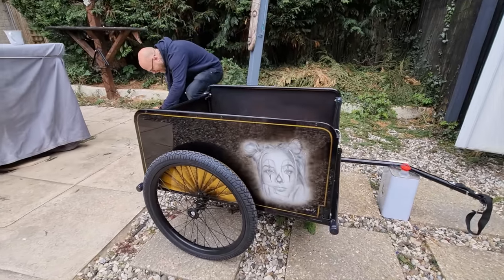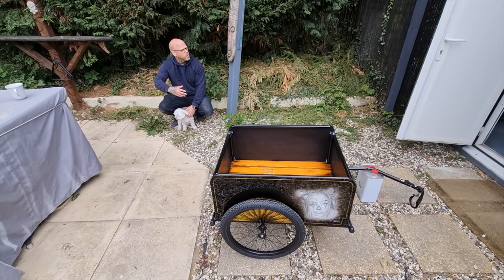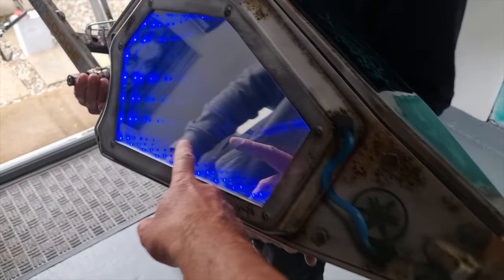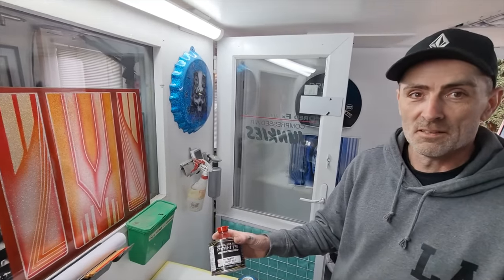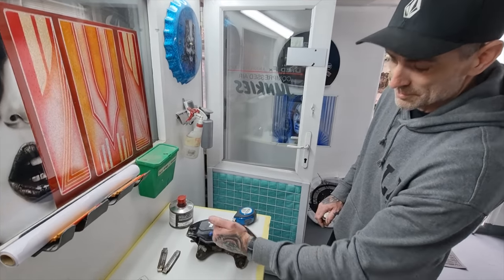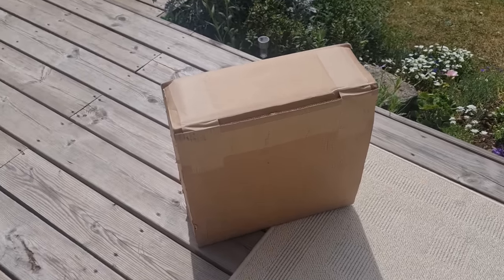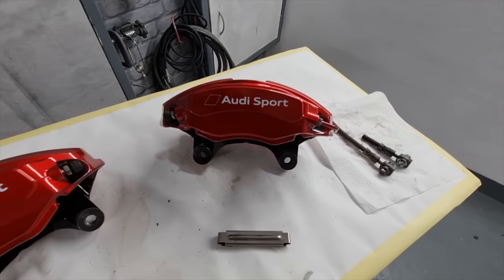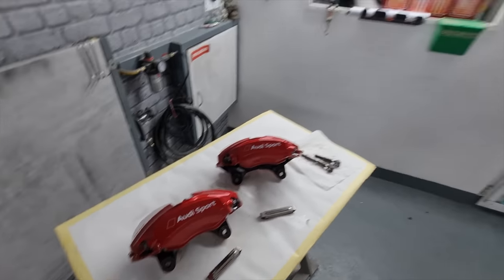INSANE EBIKE MOTOR!!!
Today I head over to Chelmsford to meet Rob from DredFX, an insanely talented painter (artist!) I drop off the callipers for my big brake Audi TT project and check out Rob's paint shop. I'm in for a surprise when I return!!!